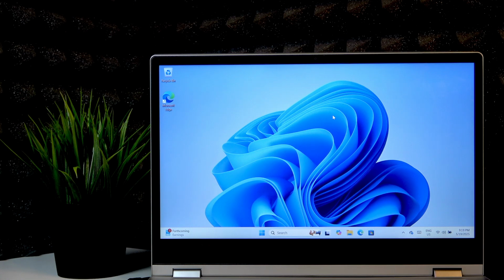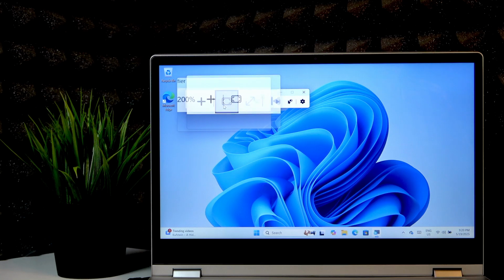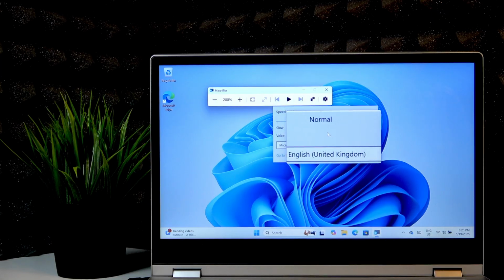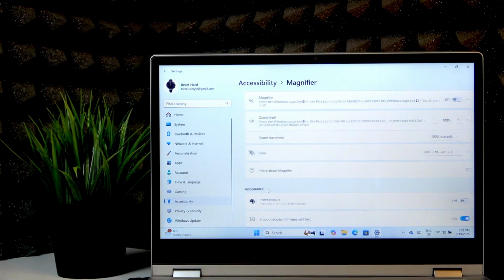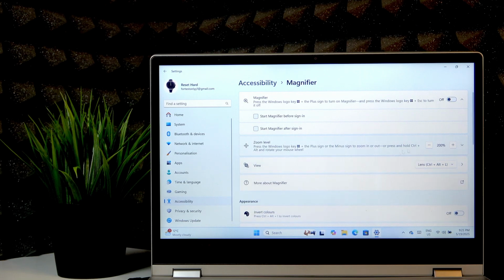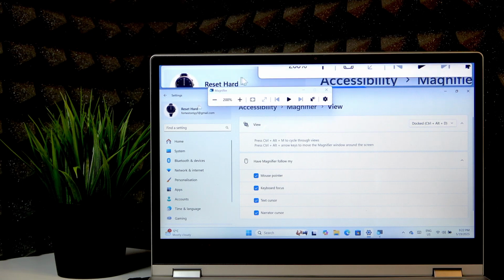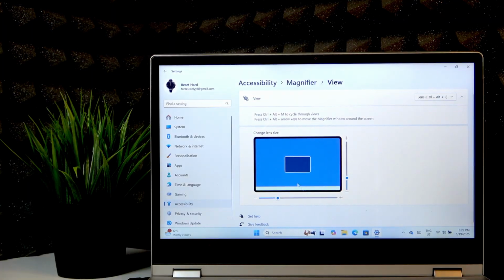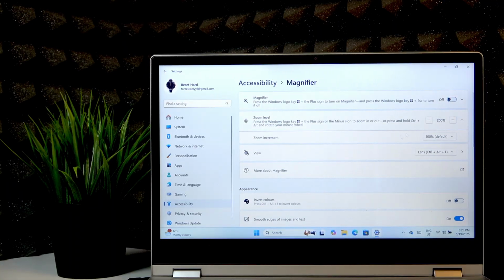LENOVO Ideapad C340 – How to Use Magnifier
If you want to zoom in on text or images on your LENOVO Ideapad C340, the built-in Magnifier tool in Windows makes it easy to enlarge parts of your screen for better visibility. In this video, you’ll learn how to enable Magnifier using keyboard shortcuts, adjust zoom levels, and access Magnifier settings for more customization. We’ll also show you how to use features like screen reading, changing the view mode (full screen, lens, or docked), and personalizing options such as color inversion and following your mouse or keyboard. Whether you need help reading small text or want to make your laptop more accessible, this step-by-step guide will help you get the most out of Magnifier on your LENOVO Ideapad C340.

How to enable Magnifier on LENOVO Ideapad C340?
How to change Magnifier settings on LENOVO Ideapad C340?
How to use different Magnifier modes on LENOVO Ideapad C340?

0:00 Introduction
0:07 Enable Magnifier with keyboard shortcut
0:22 Basic Magnifier controls and zoom
0:39 Using screen reading features
1:02 Adjusting Magnifier settings
1:36 Accessing Magnifier through Windows settings
2:22 Changing Magnifier view modes (full screen, lens, docked)
2:53 Following mouse, keyboard, or text cursor
3:23 Inverting colors and other options
3:53 Summary and closing